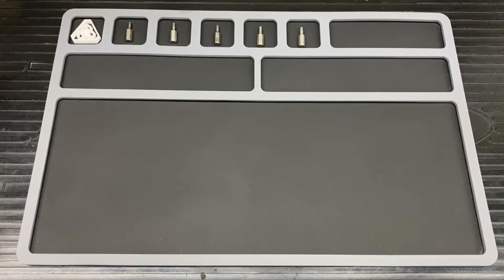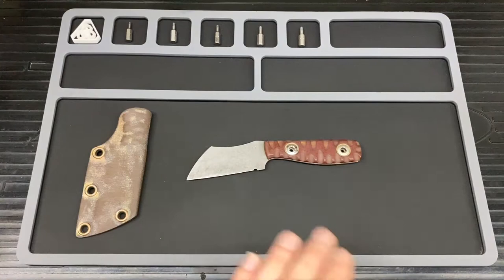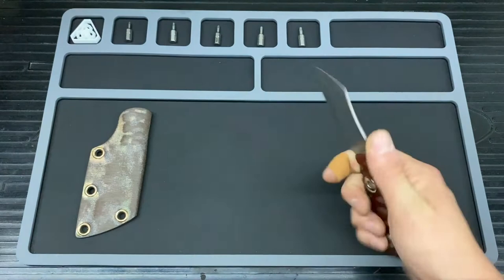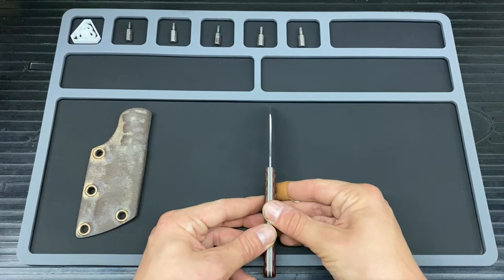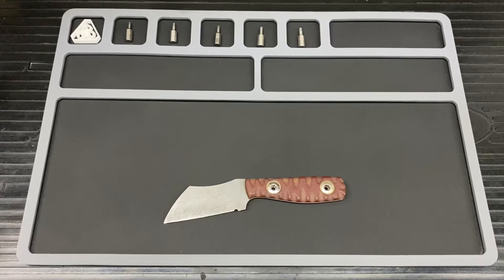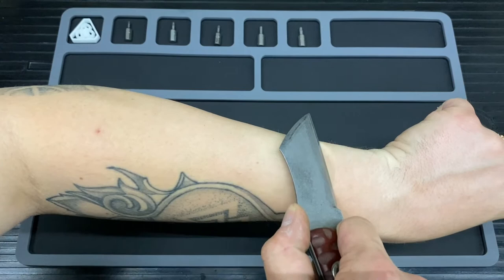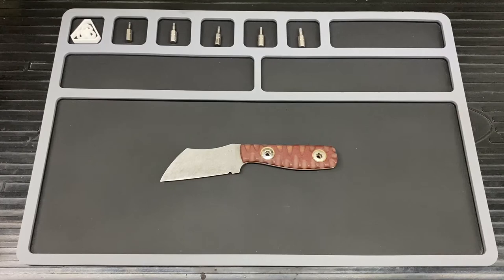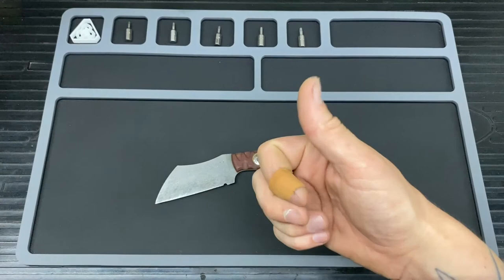Ru Titley | Unknown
Here is a link to Ru's Tumbler and instagram

UPDATE ! Ru has got back to me and this is what he had said - Steel would be high carbon recycled saw blade . Scales are sculpted tufnol with chain ring bolt screws . It would have been originally sold on the old British blades knife forum . Is is a very early blade he made he said. Well there you have it, straight from the horses mouth ! Sorry to lead you all down the garden path so to speak on a number of those points, but now you have the answers 🙌🏼

So i brought this knife on a big punt, i thought it looked cool and had no idea about it. That has been part of the fun of owning this knife, is the journey to find out its mysterious background !

we know the Maker, aaaaaannnnndd that about it haha. I am still not 100% sure on all the materials that i had mentioned, those are edjucated guesses on my behalf. For the fact of the Unknown, i have decided to name this the Ru Titley Unknown ! Once i get an update from mr Ru i will post my findings here and edit the description on the instagram post as well.

As i stated i did not like the camo on the sheath so i have taken it on an adventure and will be re colouring it as some stage, however for now its a nice worn look that i dont mind actually although some of you may disapprove haha. I diddnt mention that i did slice my thumb open pulling it out of the sheath on the very first day ! my thumb has still not fully healed from its war wound.

The scales on here i think are micarta with g10 liners, they do make your hand pretty sore after using it for a while however. The grip is fairly good with all those grooves in it, the angle of the dangle in terms of the handle pointing on a downward slope means the ergos are actually pretty sweet on this. It means when you are cutting something your pretty much at the right angle to slice and dice away.

Speaking of slicing and dicing this blade has a chisel grind on there, what that means is that is only has an edge on one side. This is good for edge retention because you only have the up keep of one edge, one of the flaws i noticed a little of this edge though is that it cuts to the left because of it. But that is something i can deal with, but bear that in mind if you get a chisel edge, that is also the reason i would call this more tailord to a right handed user.

I have had a look at a lot of Ru's knives since getting one, he makes sooooooo many ! Plus they are made of recycled materials such as chisels and circular saws ect ect which is really nice to see ! I like the idea that toools can still have a second life as a tool !

Thank you very much for watching thus far !

Stay Safe, Stay Happy, Stay Shaving Sharp👊🏼

I am just a collector and i like shiny things, so always check your local law to interpret it for yourselves as to what IS and is NOT illegal.  BE SENSIBLE and use your noggin!

This video or anything in it does not account for or substitute any legal advice.

I am not held liable for any injuries or misuse of any bladed articles THEY ARE DANGEROUS.

If you found this content useful in any way or want to see more, remember to click the like button and subscribe to keep you up to date on our latest review!